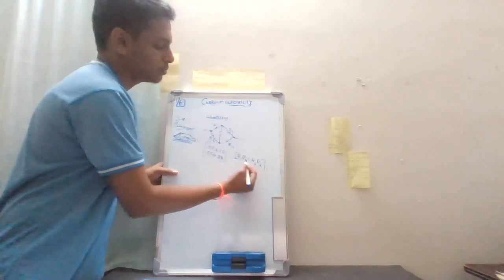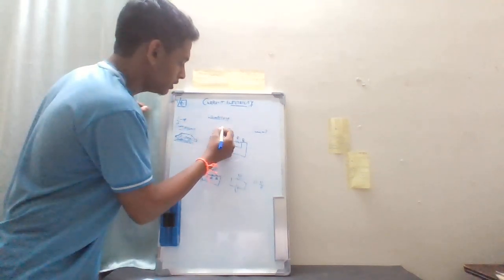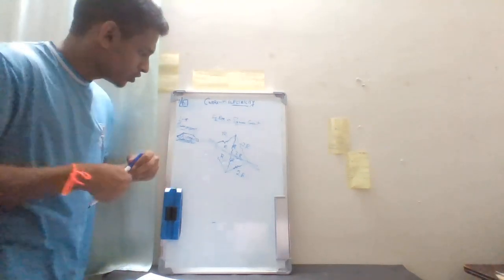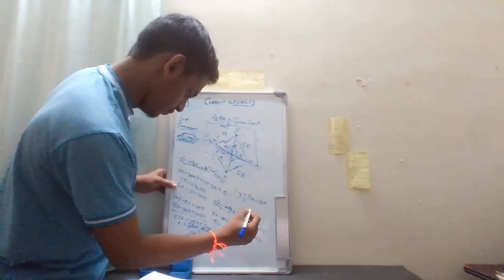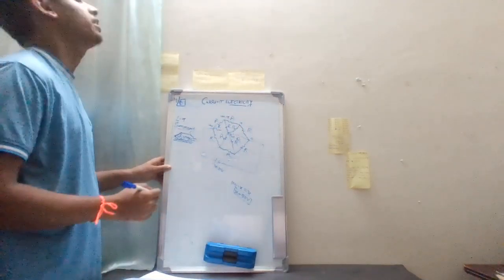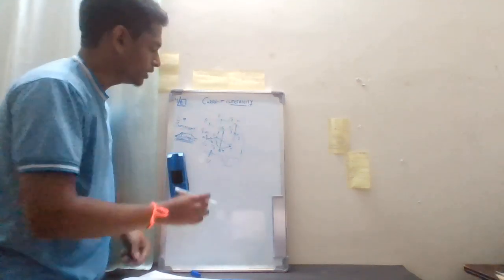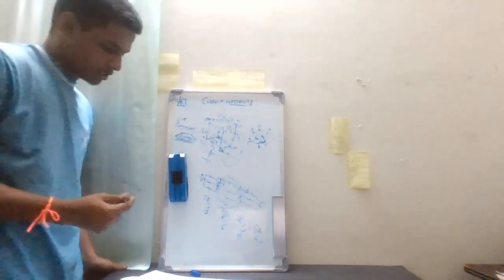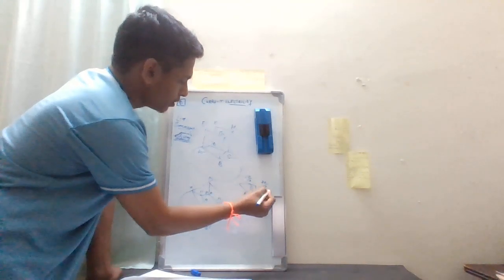Current L-7 summary